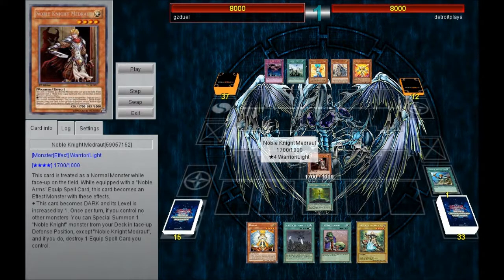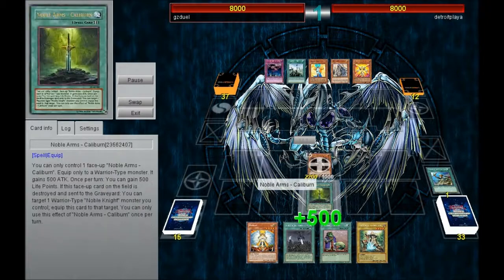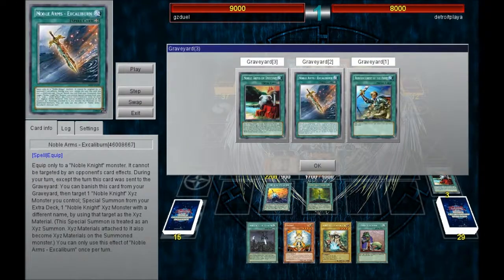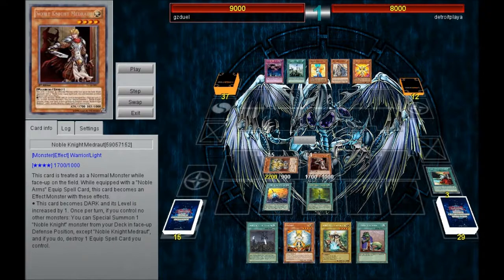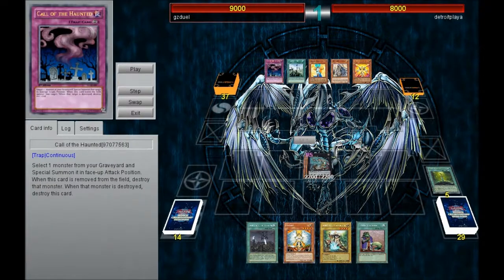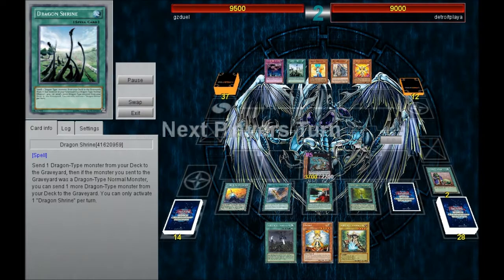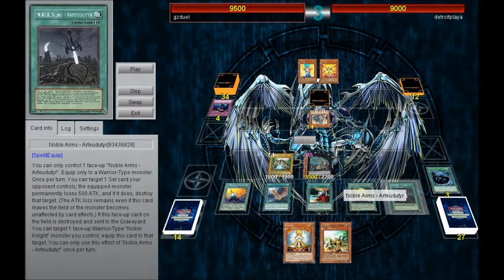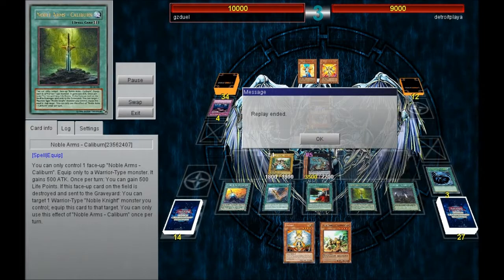Noble Knight Madraut + Any Noble Arms Combo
they are kind of OP now...

I play League of Legends too!

I've Got Skype!

- Gary (gzduel)